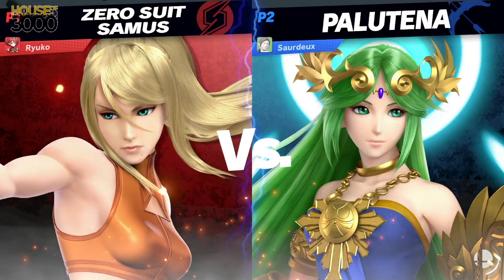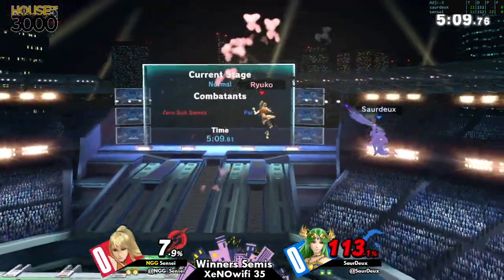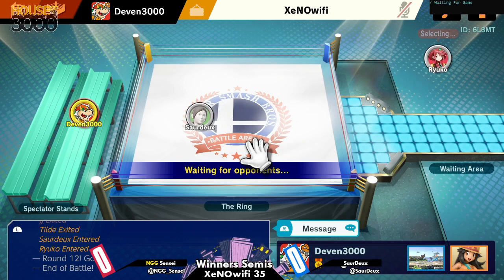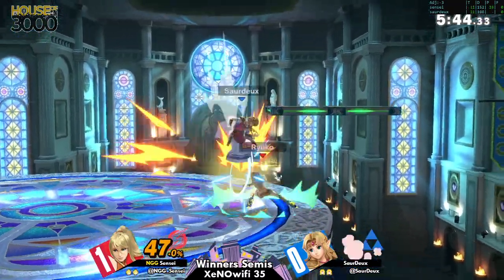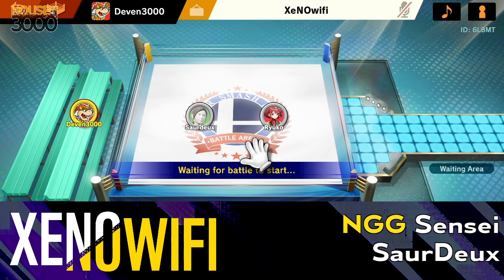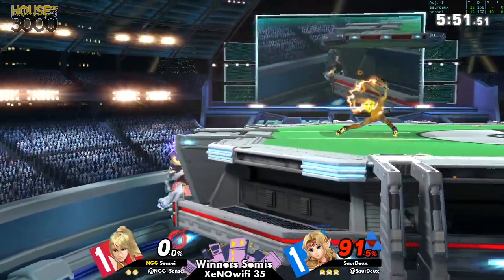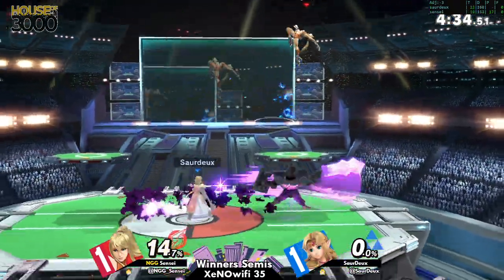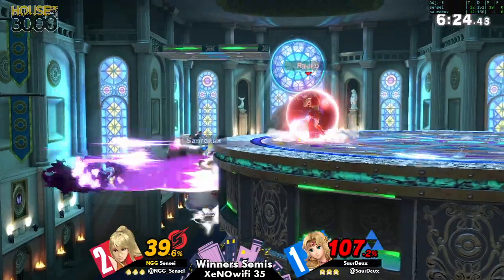[Smash Ultimate] XeNOwifi 35 (W.Semis) - NGG | Sensei vs SaurDeux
NGG | Sensei(ZSS Middriff Orange) vs SaurDeux(Zelda Default)

 - XeNOwifi 35
 - Nov 11th, 2020

Commentators:
 - Z- (@ZMinus13)
 - BarsTheJourney (@barsthejourney)

Venue Fee: $8
Singles:   $7
Doubles:   $5

Venue Address -
21 Ludlow